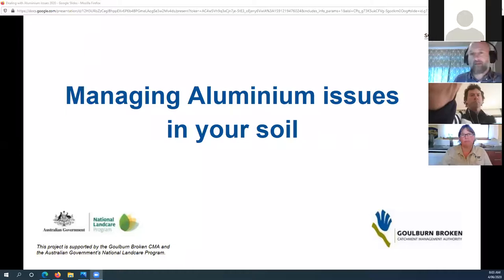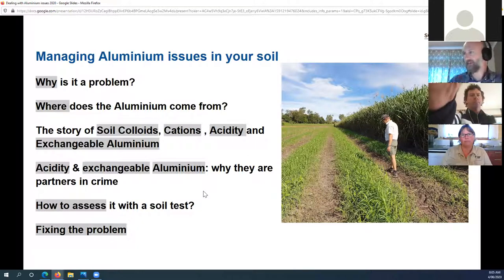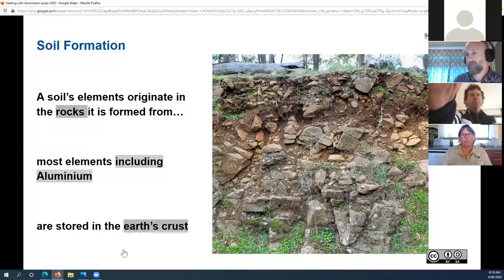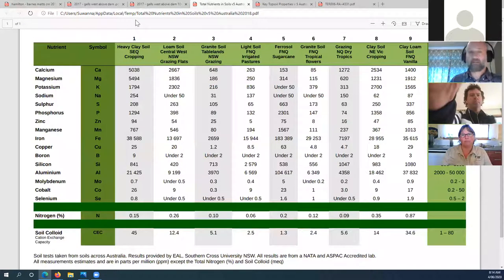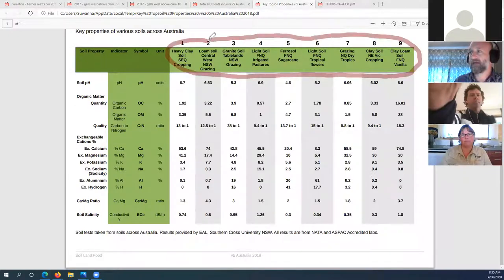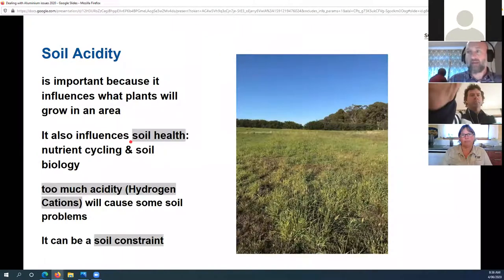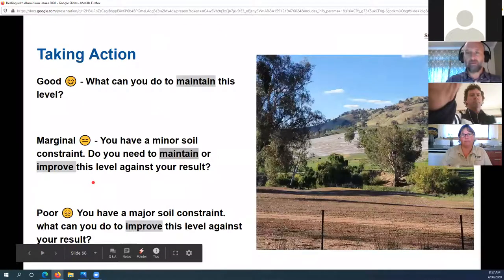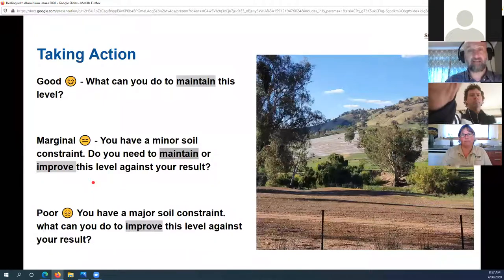Aluminium in soils with VicNoTill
Got acid soils and aluminium? VicNoTill hosts agroecologist David Hardwick and Pine Lodge farmer and VicNoTill board member David Cook to discuss aluminium in the soil, and how to manage it.
This webinar was made possible with support from Goulburn Broken Catchment Management Authority through funding from the Australian Landcare Program.
A fantastic discussion with lots of questions from around 100 farmers from across Australia.